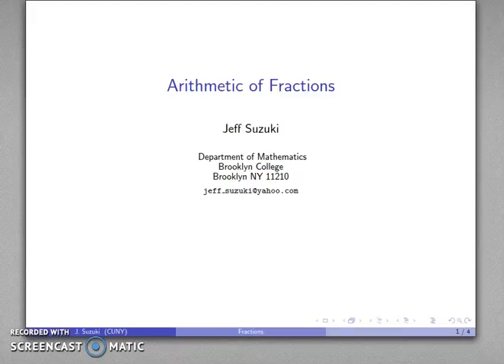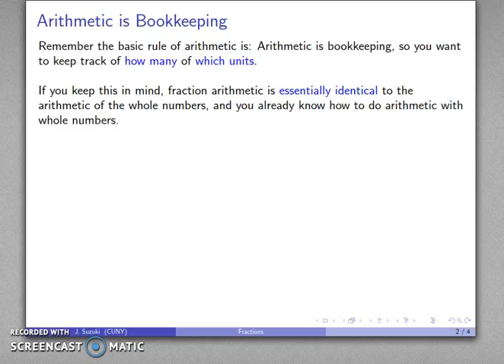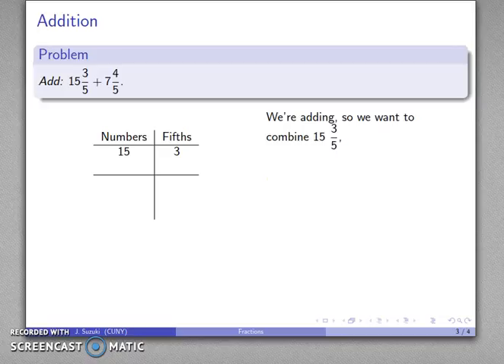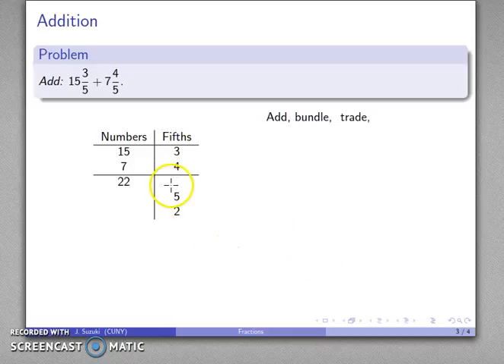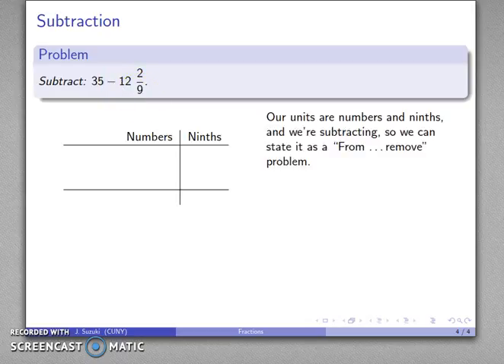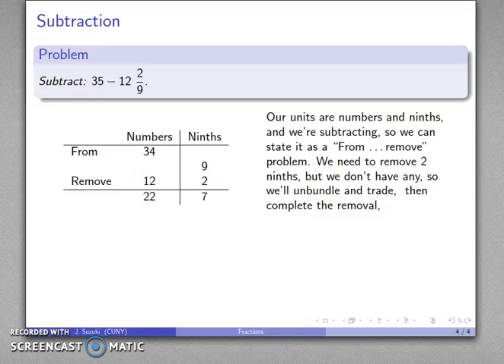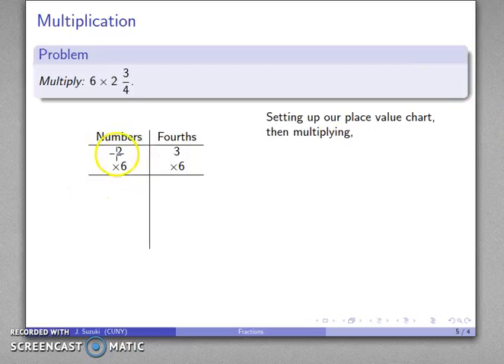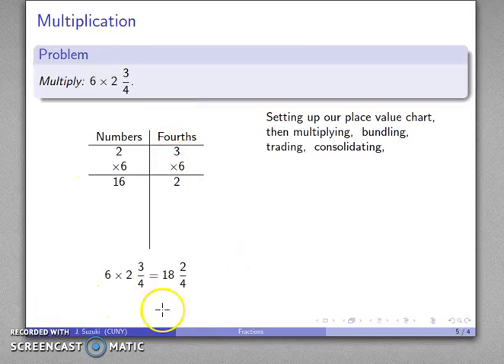Arithmetic of Fractions